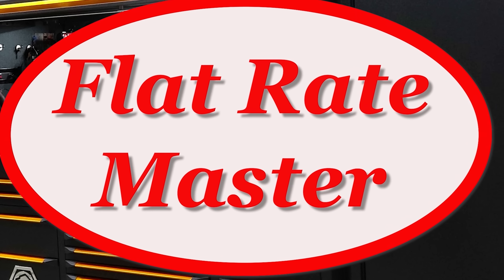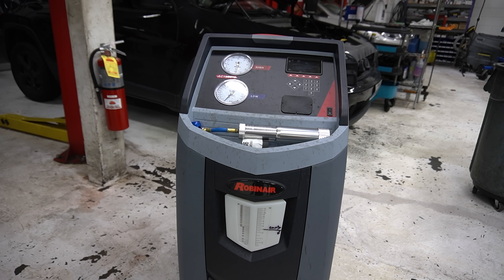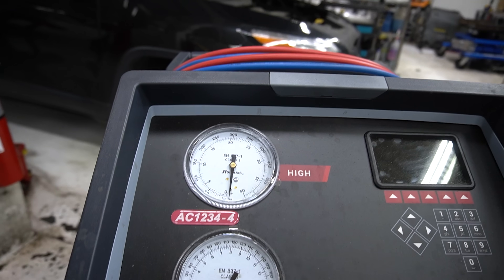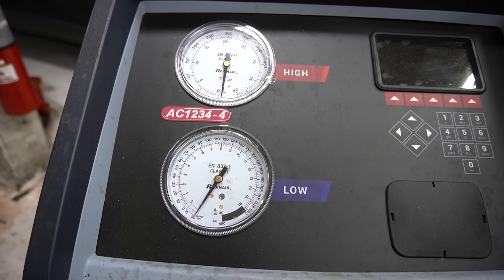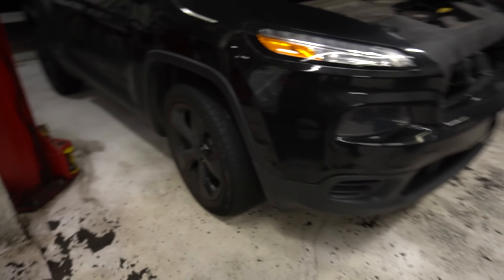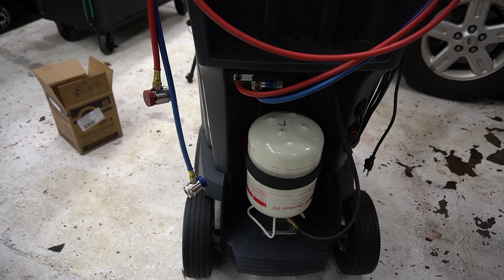Tools For R1234YF